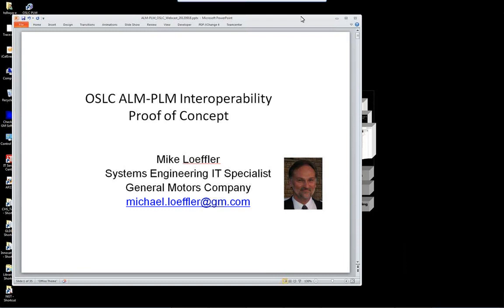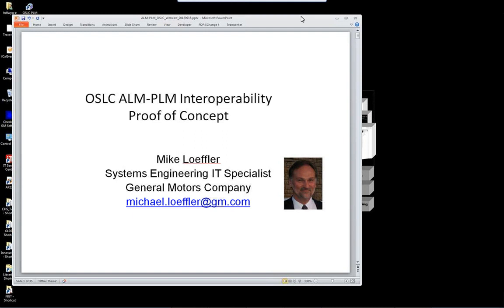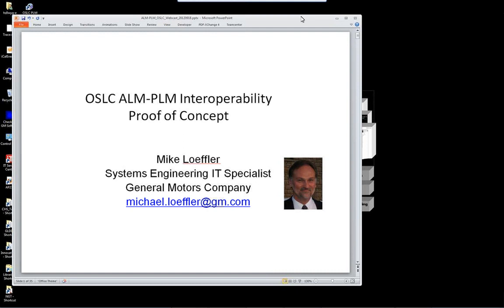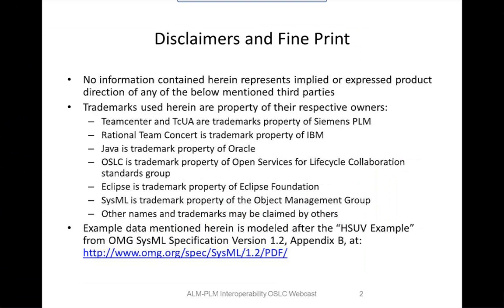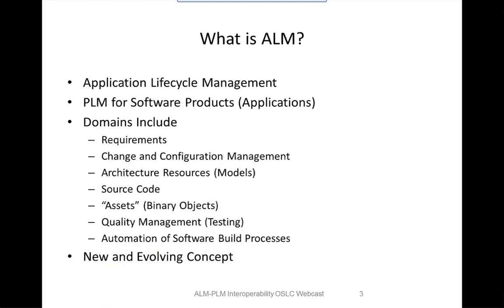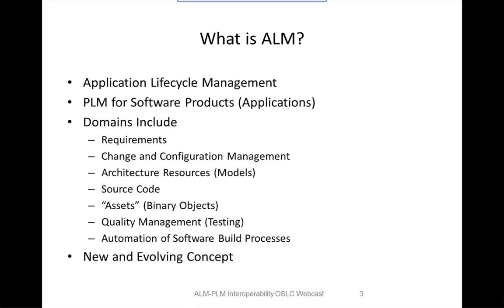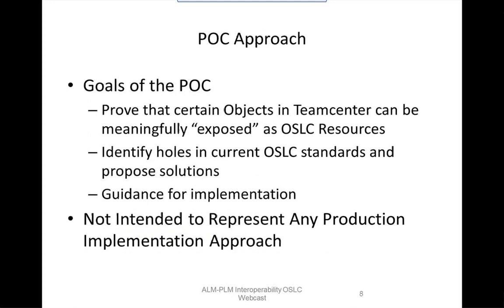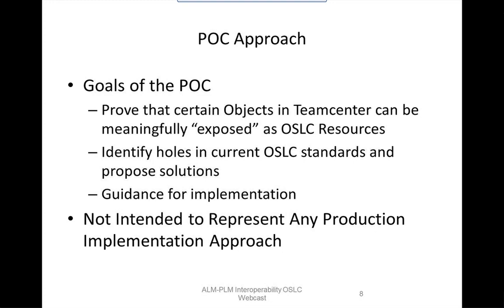OSLC ALM-PLM Interoperability (1/5) - Introduction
Mike Loeffler, Systems Engineering IT specialist at General Moters, describes results of ongoing work to evaluate interoperability between Teamcenter and various tools from the Application Lifecycle Management (ALM) domain, using the emerging Open Services for Lifecycle Collaboration (OSLC) Standard. The standard is already in use to enable collaboration between Change Management, Requirements Management, Source Code Control and other ALM domain tools. To support a complex Mechatronic product (i.e. an Automobile), the standard must also support collaboration with PLM domain tools. Development of this connector has exposed the need for OSLC extensions to cover concepts such as Product Definition and Structure, Effectivity and Variants.